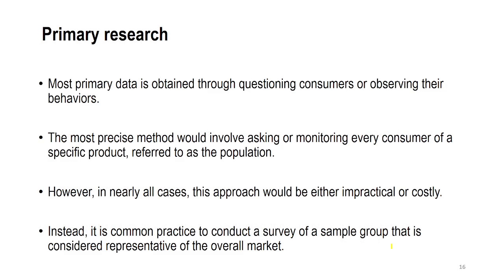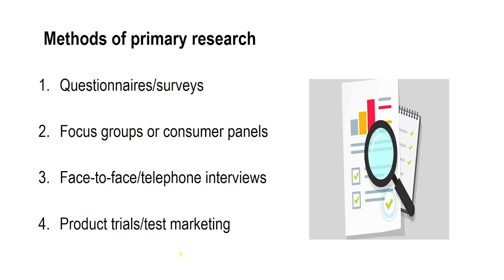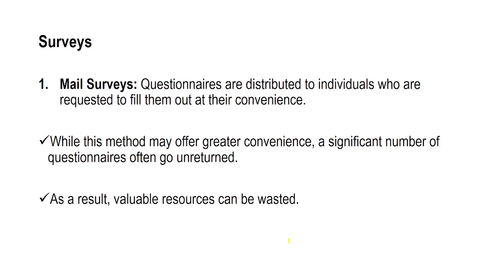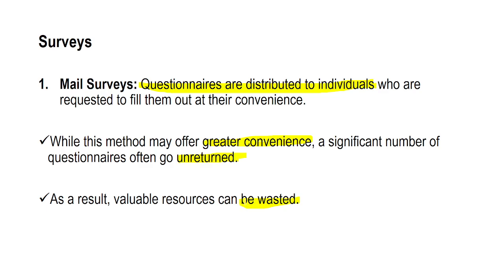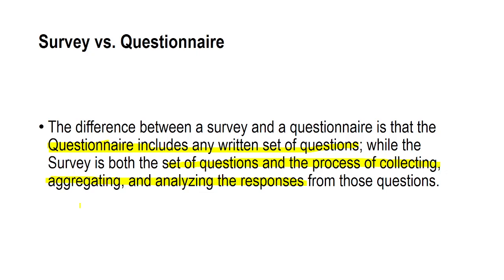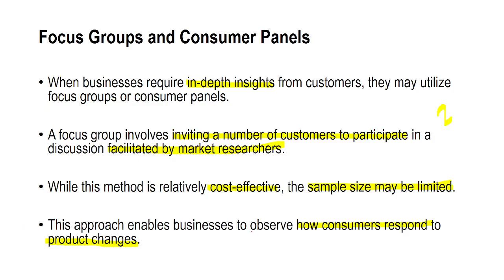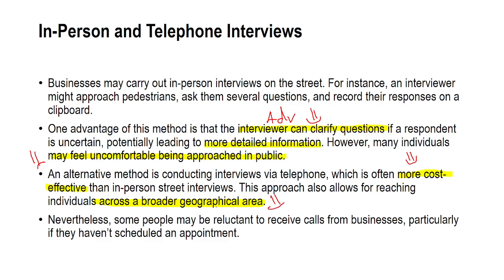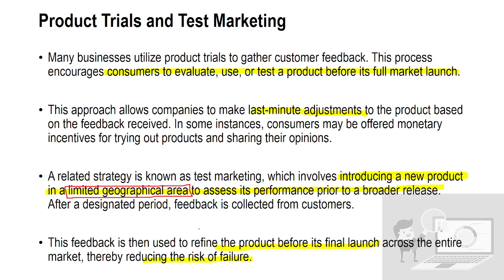Primary Research & Methods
📖 Chapters Overview: Approaches to Collecting Market Research Data 🔍

🎬 Introduction
Welcome to our latest video, where we continue our journey through the essentials of market research. This time, we'll focus on the various approaches to collecting market research data, all explained with a streamlined, exam-focused style.

📝 Various Approaches to Collect Market Research Data
Learn about the different methods businesses use to gather crucial market insights, starting with Primary Research. We’ll explore the most effective methods of primary research and why they’re important for getting firsthand information.

📊 Understanding Questionnaires in Market Research
Dive into the art of creating effective questionnaires. We'll break down the key components that make a questionnaire a powerful tool for gathering data, and how it differs from a survey.

🌐 Surveys & Online Surveys
Explore the role of surveys in market research, with a special focus on online surveys. Understand how these tools are used to gather data quickly and efficiently, and the differences between surveys and questionnaires.

👥 Focus Groups and Consumer Panels
Learn about the benefits of using focus groups and consumer panels to get deeper insights into consumer opinions and behaviors. We’ll also discuss in-person and telephone interviews as methods for gathering qualitative data.

📦 Product Trials and Test Marketing
Finally, discover how product trials and test marketing allow businesses to test their products in real-world scenarios before a full-scale launch.

Chapters:
0:00 - 01:09 - Introduction
1:12 - 3:17 - Various Approaches to Collect Market Research Data
3:24 - 4:55 - Primary research
5:02 - 5:43 - Methods of primary research
5:45 - 6:49 - Understanding Questionnaires in Market Research
6:52 - 10:43 - Key Components of an Effective Questionnaire
11:50 - 13:00 - Surveys
13:08 - 14:45 - Online Surveys
14:49 - 16:25 - Survey vs. Questionnaire
16:30 - 19:04 - Focus Groups and Consumer Panels
19:12 - 22:13 - In-Person and Telephone Interviews
22:19 - 25:18-  Product Trials and Test Marketing